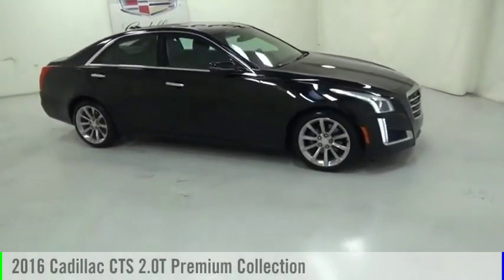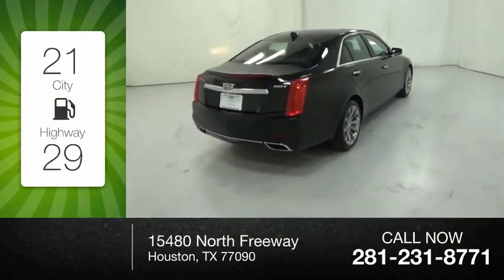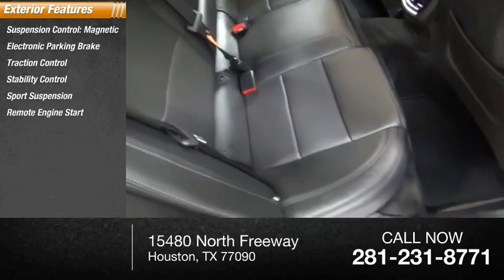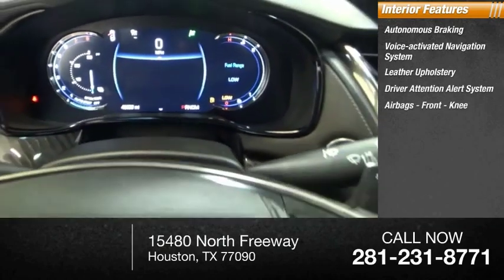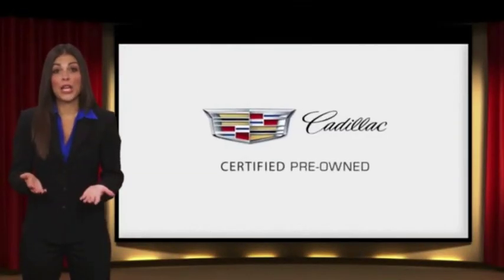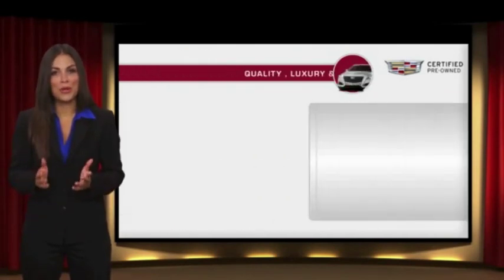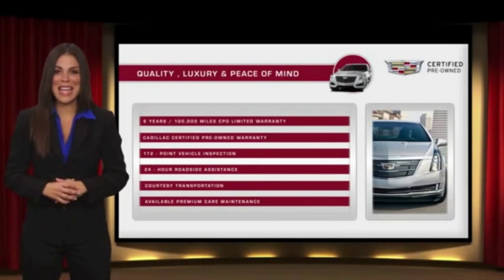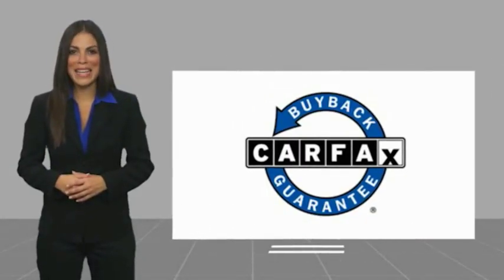2016 Cadillac CTS Houston TX P3587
2016 Cadillac CTS 2.0T Premium Collection